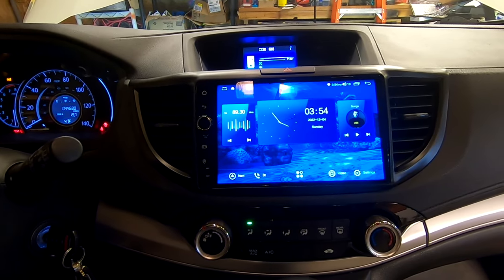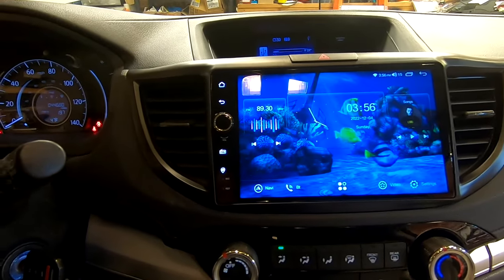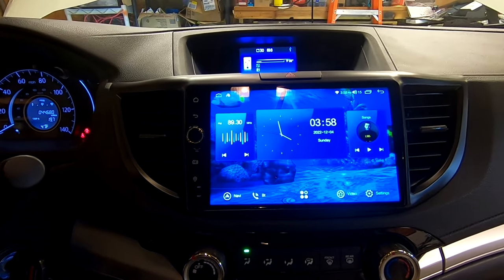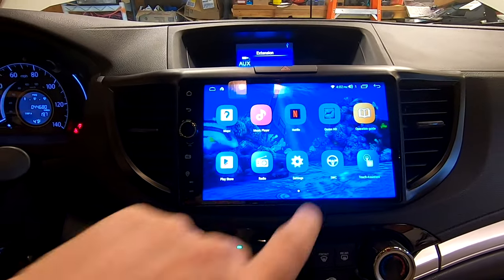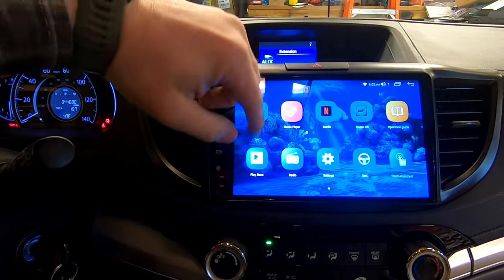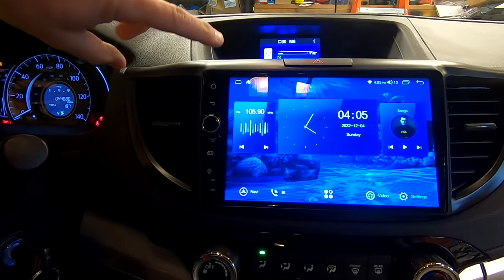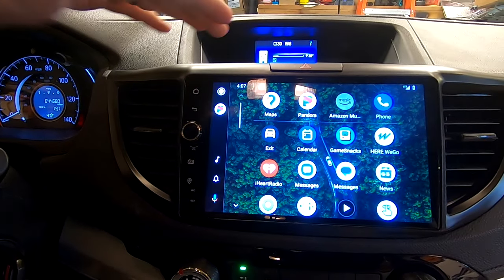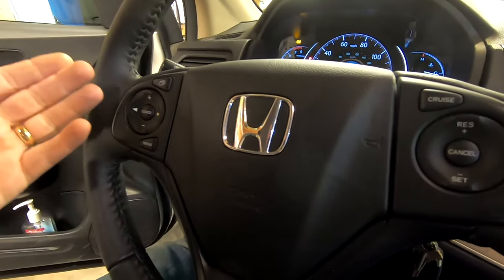2012-2016 Honda CRV Android Navigation Stereo Upgrade - 9 inch Joying JY-HQ153N4G-B Updated System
This is an update video of sorts. A year ago I installed the predecessor model of this unit in my 2013 CR-V
Since then Joying has released the updated Android 10 version that has a slicker interface and a more polished look to it.  It's a phenomenal upgrade for 4th generation CRV owners.
USB Port Retention Adapter (Amazon Paid Link)
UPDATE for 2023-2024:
There are also multiple new Android 12 versions of this unit listed below.
9 inch model with 4+64GB
9 inch model with 8+128GB
10.1 inch model with 4+64GB
10.1 inch model with 8+128gb
11.6 inch HD model 8+128GB
Joying AR Camera Kit